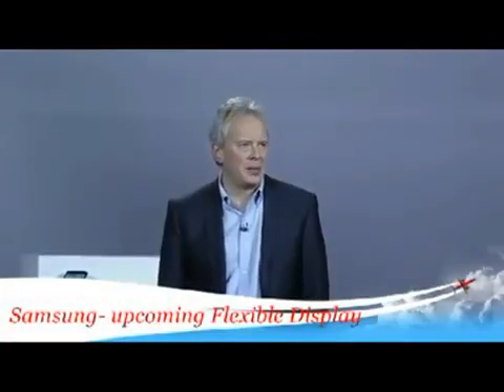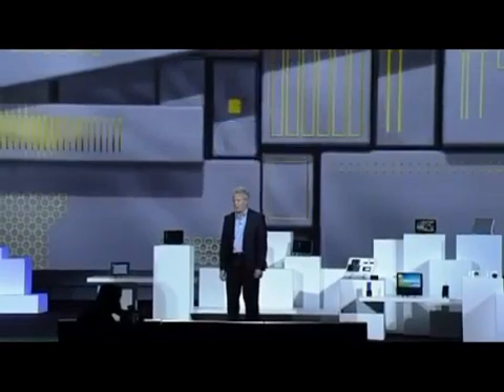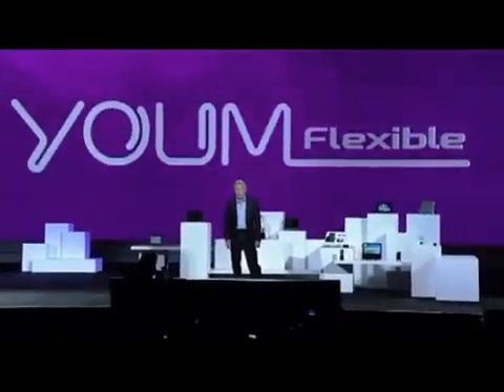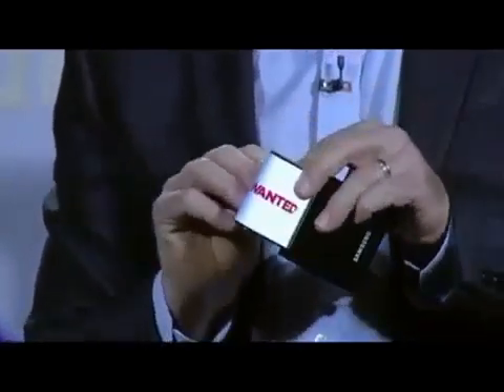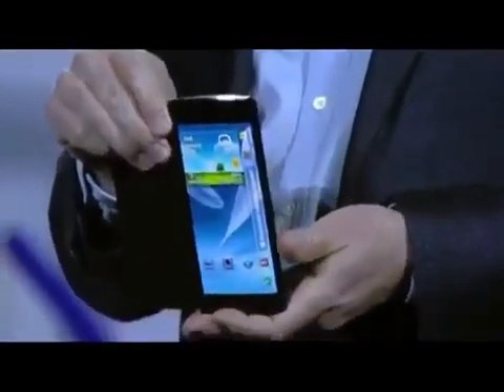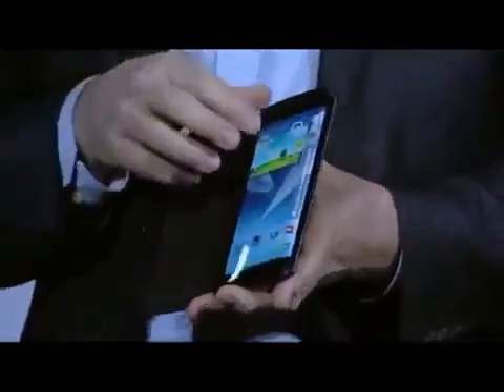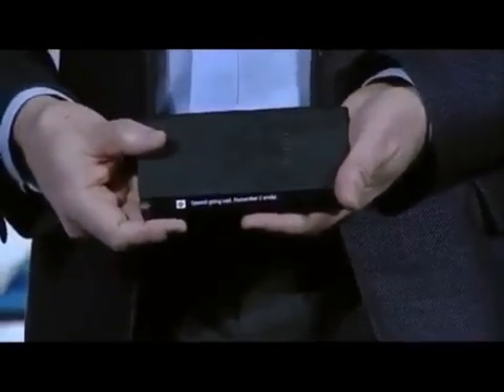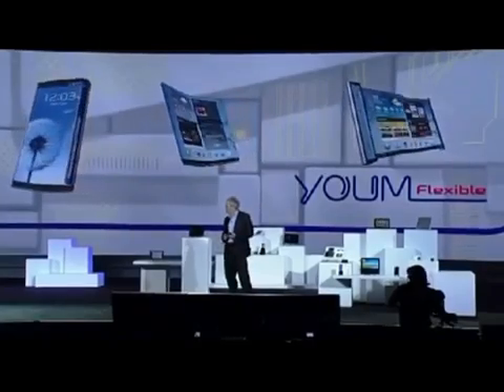Samsung Galaxy S6 and devices with Youm Flexible Display,samsung galaxy s6 release date 2014,concept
Samsung Galaxy S6 and devices with Youm Flexible Display,samsung galaxy s6 release date 2014,concept The folks from the Apple Conspiracy, after seeing a "myriad" of Galaxy S4 concepts, have created their own concept render of the Galaxy S6, indicating where they'd like to see Samsung go with its Galaxy line in the future. The renders do not get into specs of the device, but rather the desire to see Samsung make innovation something more than a marketing term.
It's quite easy to imagine what the successor of the Galaxy S4 will look like, which is getting announced on March 14, but what will the Galaxy S6 look like? It's hard to imagine, but the guys from Apple Conspiracy wants it to tout a plastic unibody with a new protective nano coating called hyperskin, "a plastic you won't be mad about".
The Galaxy S6 concept touts a beautiful GravityUX on top of Android 6.0. The phone concept also has an 18MP camera with 4K high frame rate video recording. The most drool worthy part of the concept is a battery that could last a week of heavy usage off of a single charge.
Last but not least, the Galaxy S6 concept will have a 4.5-inch S-OLED display with a stunning 2K display.
Display
The Display size will be around smaller 4.5 inch with an extremely slim model. The handset will have larger than usual edges around the screen. This will be in contrast to edge to edge screens used so far just to accommodate larger screens in the smaller area.
Samsung Galaxy S6 Even if it is a futuristic galaxy model phone but yet it is made up of the traditional plastic material, trademark of Samsung. The skin might be plastic but but would have a Hyperskin protective nano-coating.
Terminal
There would be no audio jack nor any terminal or socket in this phone as it is expected that by the time when the galaxy S6 will come, all the things will become wireless.
Technology
More advanced wide-gamut OLED technology will be the part of this futuristic handset.
Surface
There will be non-rectangular surface of the screen, which nevertheless places traditional "rectangle" of 1920×1200 resolutions in it, and the rest uses for additional functionality.
Conclusion
With the futuristic design overall looks it is evident that Samsung is now desperate to come out of the Apple shadows. They shared the opinion that the Koreans will employ significant resources to come up with something truly unique next, although they were more optimistic, and have set 2014 for the period where Samsung's inventions, like the YOUM displays, will crawl out of the lab and proof-of-concept stages, to make a cameo in an eventual Galaxy S V next year.